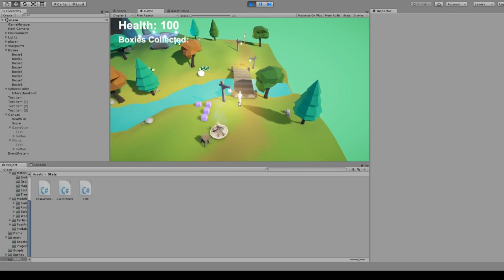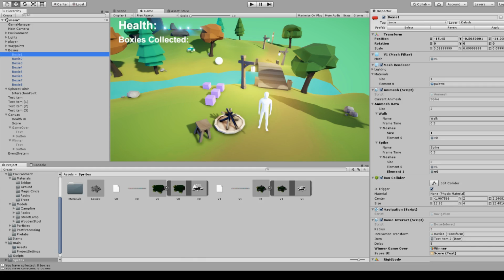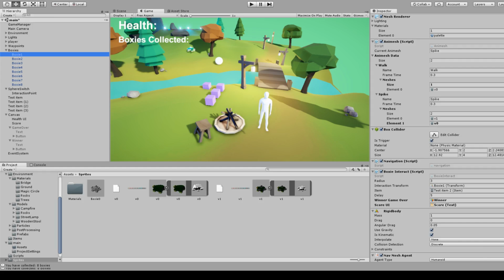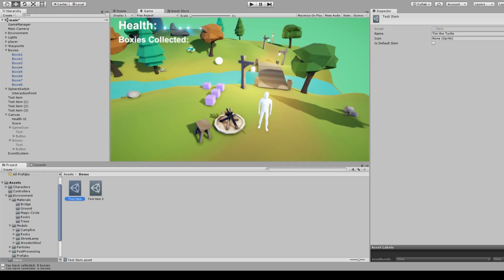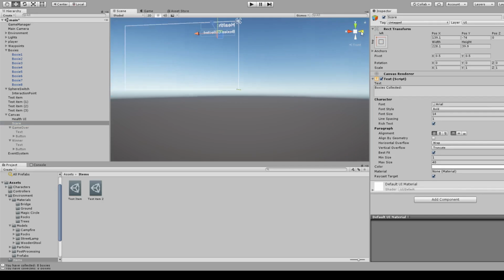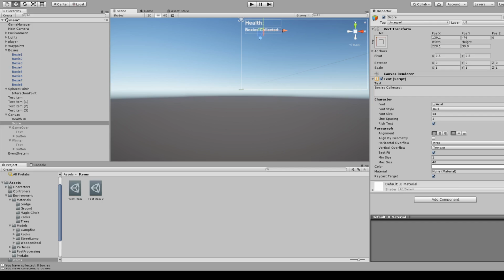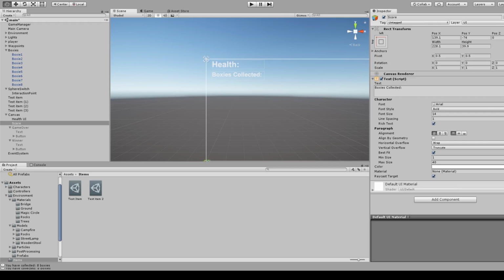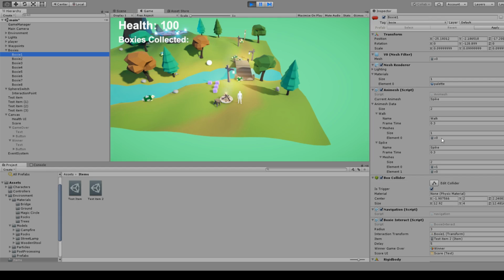UnityCoursework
The unity side of my coursework1. Darryl I'm very sorry my computer died which meant i had to come into labs to do the video and on these computers it wouldnt allow me to record the whole screen only specific applications if you play the 2 videos side by side i make it clear when im using visual studio. I apologise for this shambles I will have a clear video next time